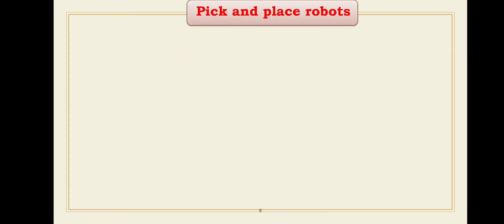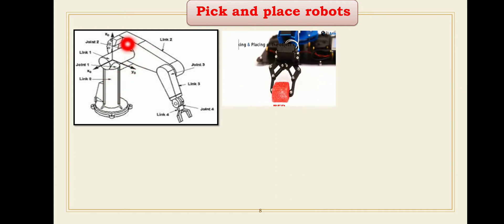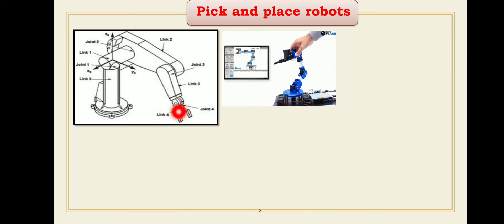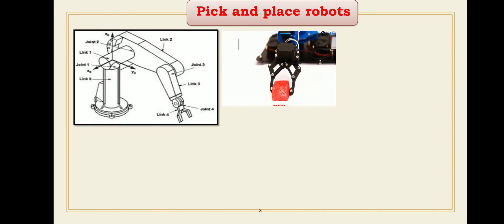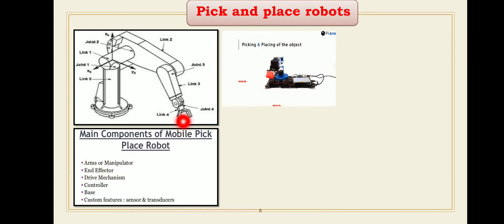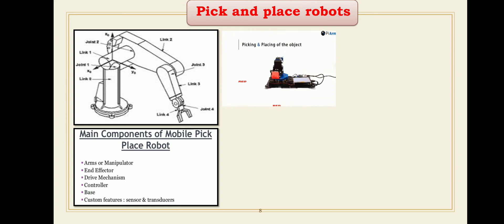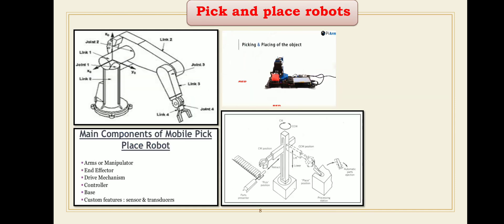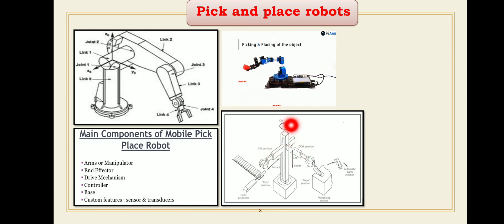Pick and place robot application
Material transfer application of robot, Palletizing & Depalletizing operation of robot